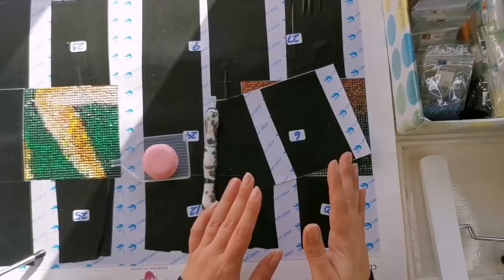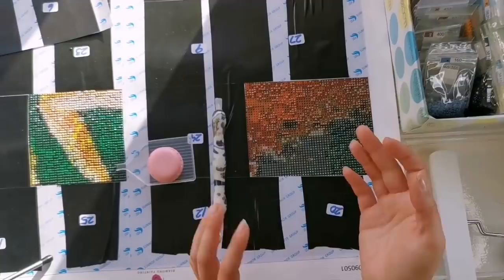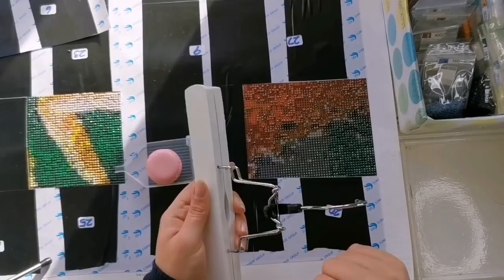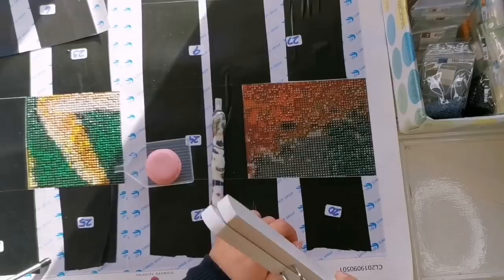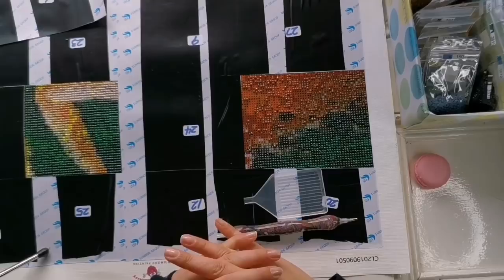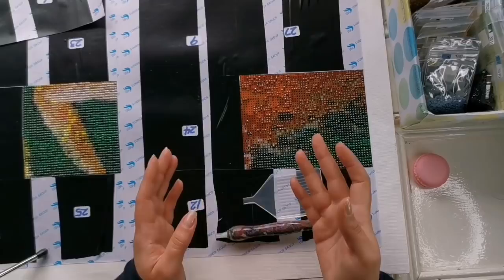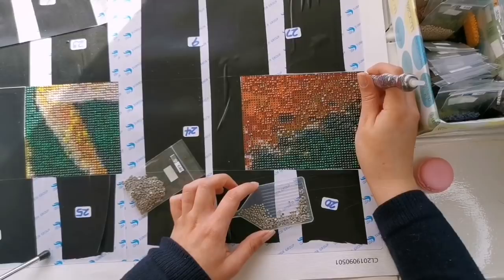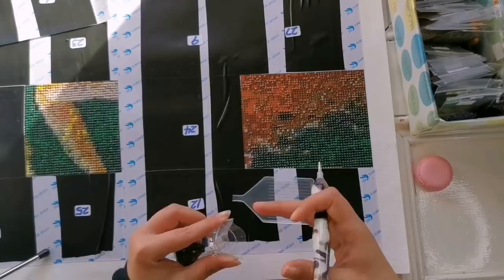Wip n Chat Wednesday - COPPA, Copyright, & The Future of My Channel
🍓The Pink Razzberry is a brick-and-mortar store run by Cheryl in Strathroy, Ontario, Canada. If you'd like to check them out
🍥Thanks to Lizzie for making this custom as a mystery gift for me! check her out

# SOCIAL #
🐑 Crafters Anonymous with Mrs. Crochet and Coffee & Rachel Rae: (Make sure to answer both questions or your request is denied)